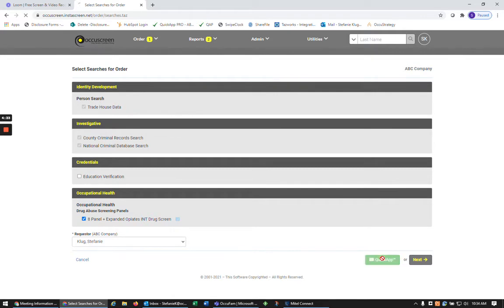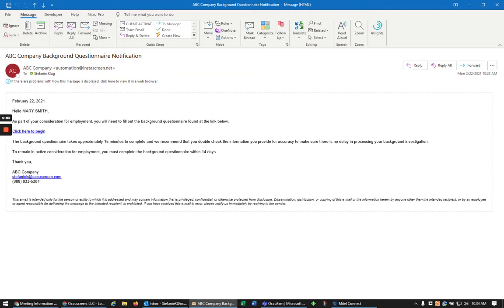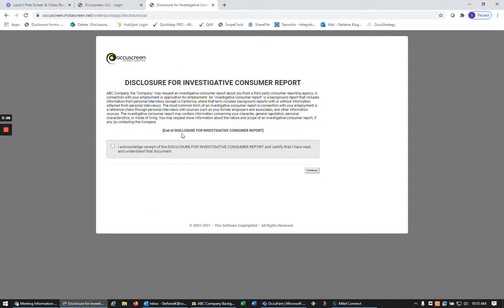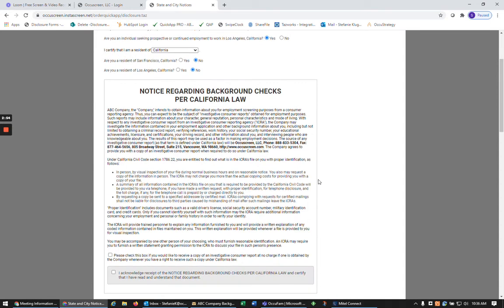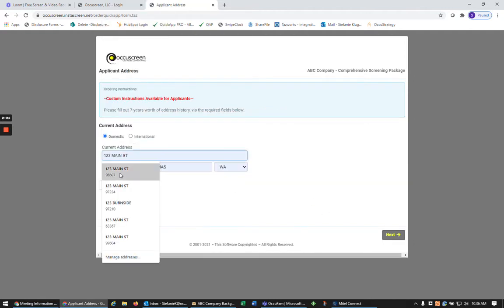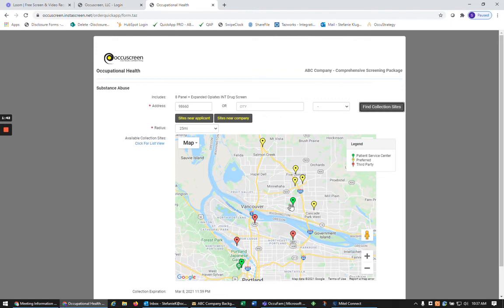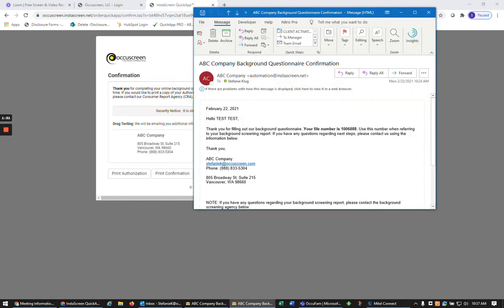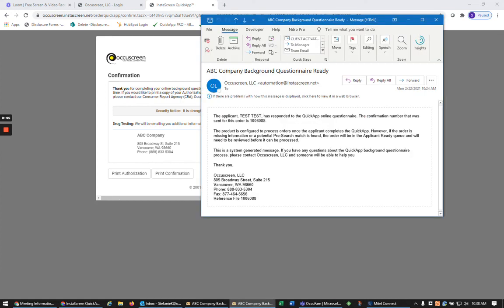QuickApp orders w/Quest Integration (employer and candidate view)